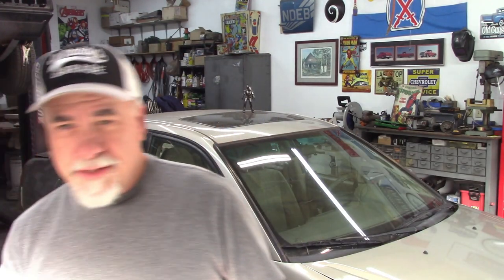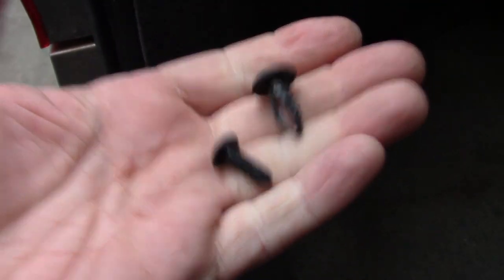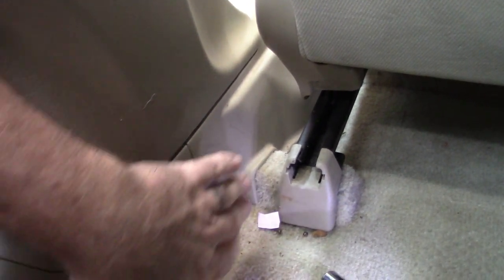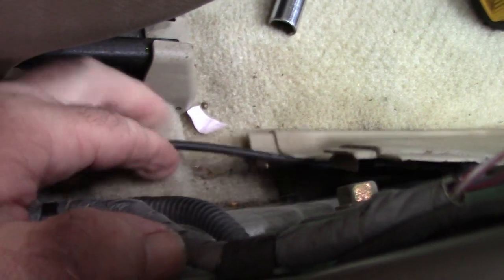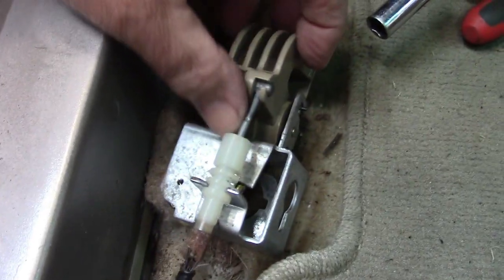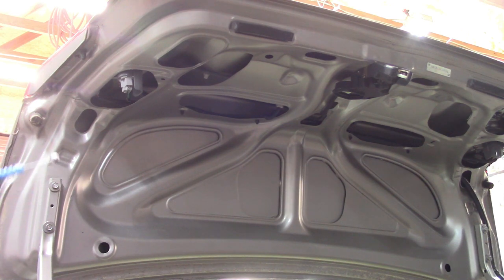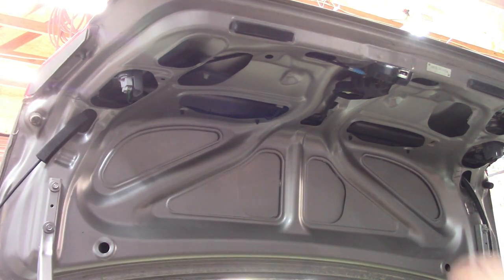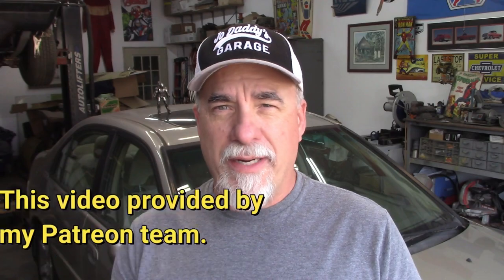Honda Civic trunk/gas door cable repair. How to, DIY.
Honda Civic gas door cable.
In this video, I go over the steps to remove and replace a defective gas door/trunk cable.